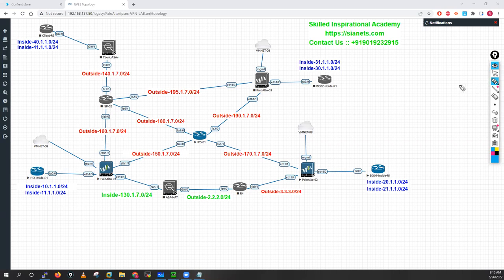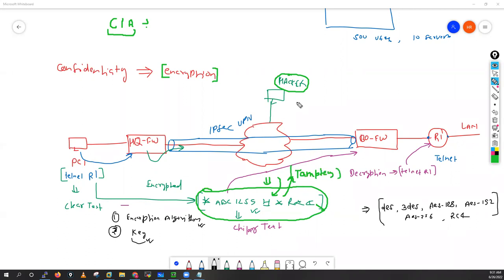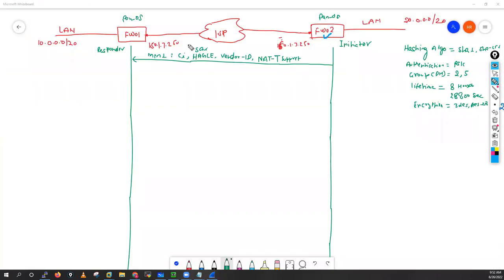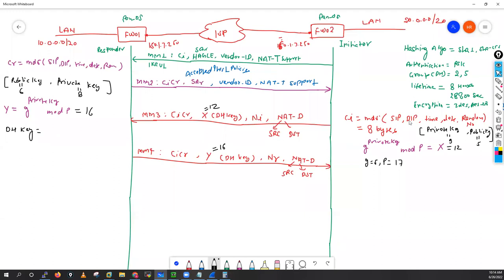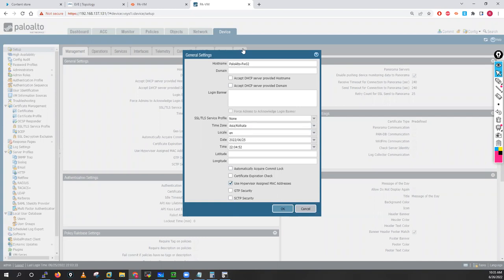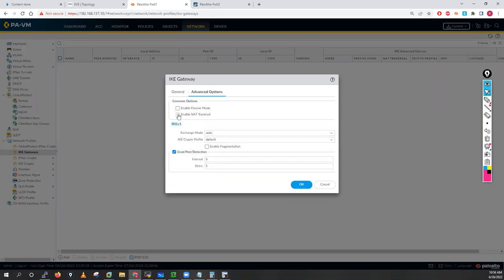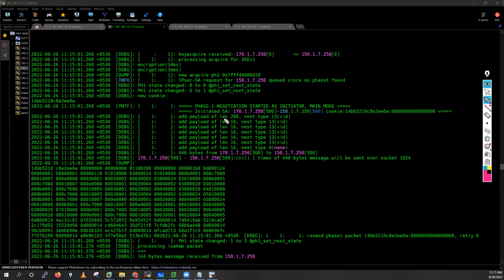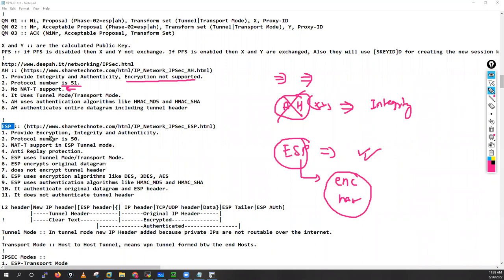IPsec VPN Introduction - Video By Hemu Sir || CCIE #IPsec Site to Site VPN Tunnels Explained